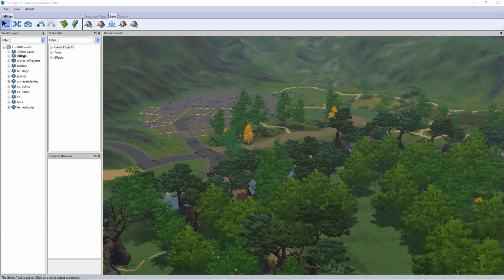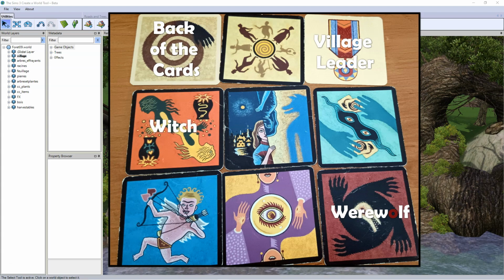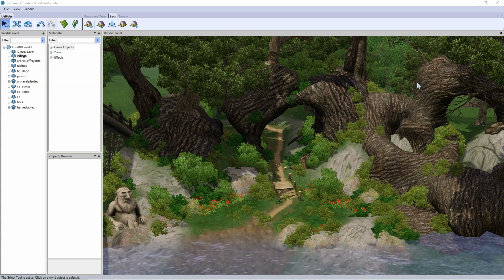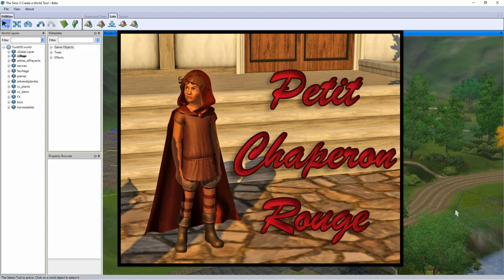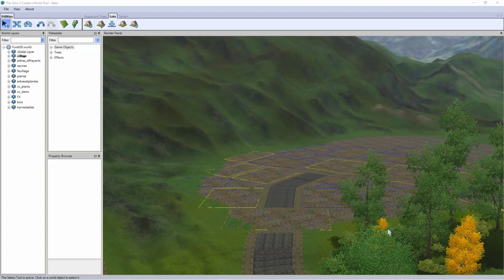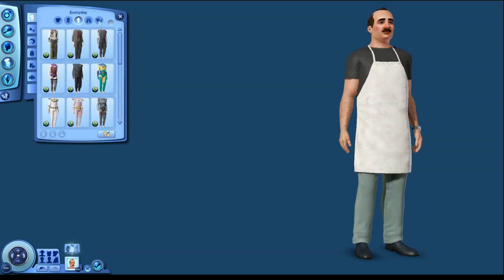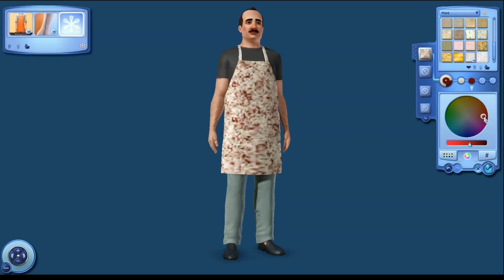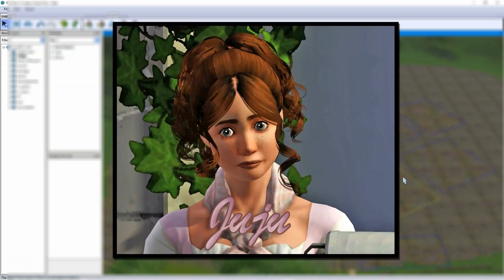SIMS 3 // WORLD HOPPING - Ep.01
First episode (1/4)  in the Cursed Woods, focusing a bit more on the village, its inhabitants and the general gameplay. First view on the world in CAW and in game, a CAS collab with 2 of my nieces, Louloute (16) and Juju (15) and their friend Lélé (15), a nd mapping out the village for that first episode of World Hopping.

Mods & CC brought up in this episode:
- Texture conversions from Skyrim by Wasset =